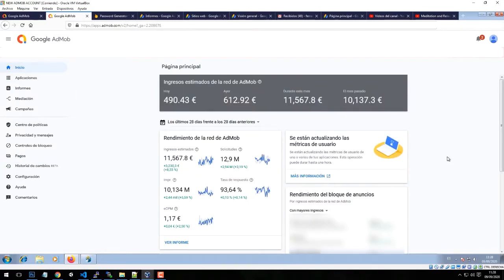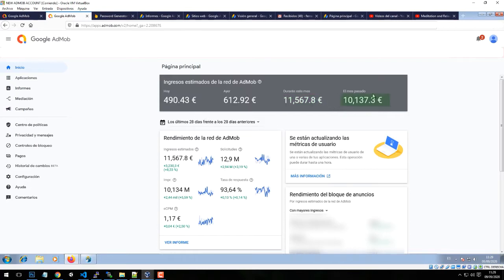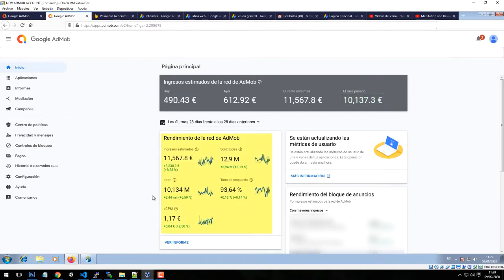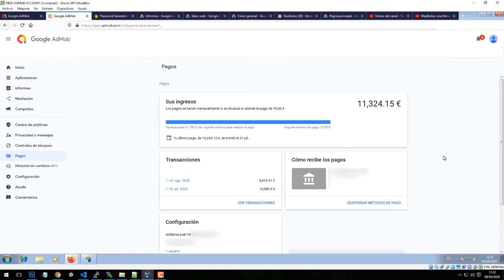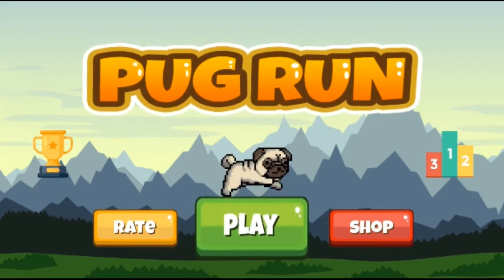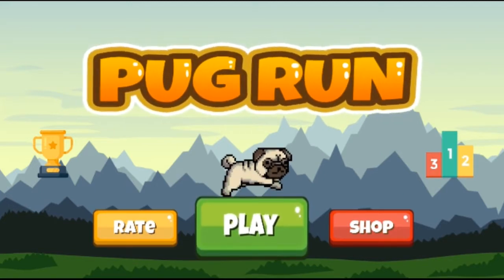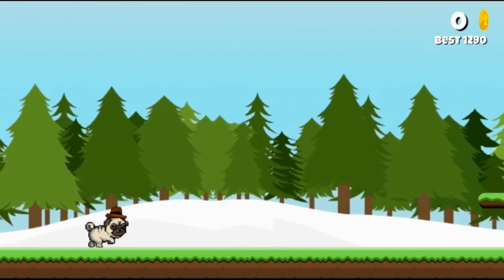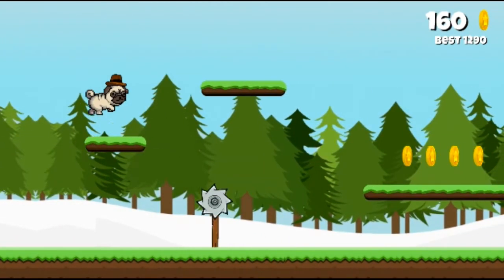Make money making mobile games - Generate a new passive income 2020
On this course I will teach you how to make money creating mobile games without any programming skills. This will create for you a new passive income source fast and easy. Also, I'm going to give you for free 2 mobile game source code so you just have to adapt the games to your preferences and setup the advertising codes. I will teach you how to create an admob account to monetize the games. And finally I will teach you how to upload your videogames to the app store and google play.

The course is available on this link: mycoursenow.com